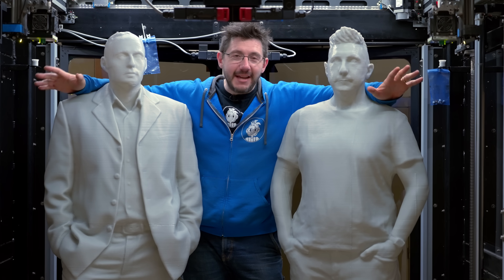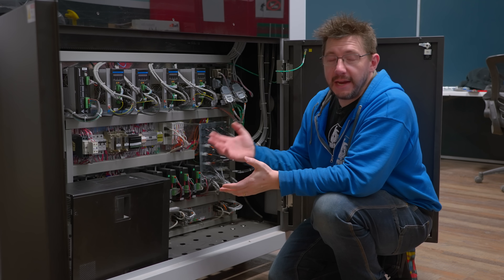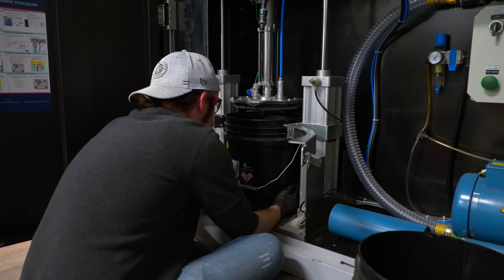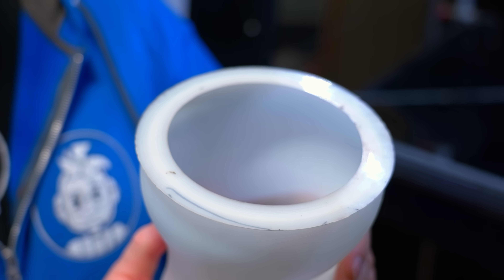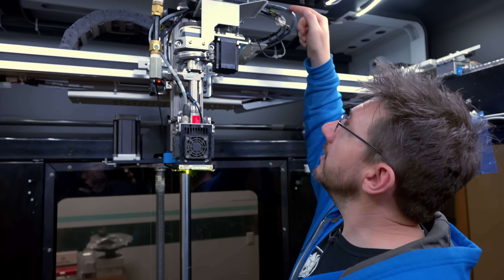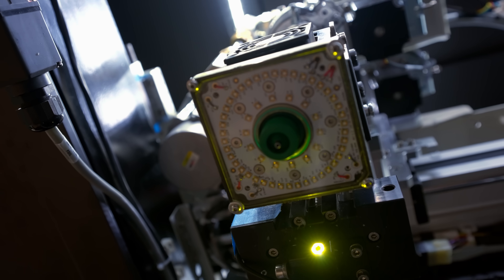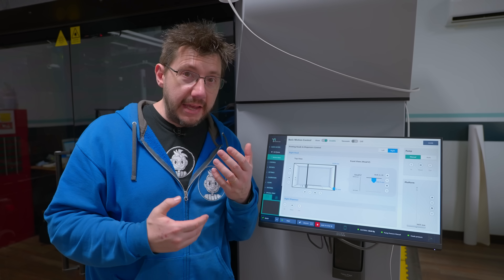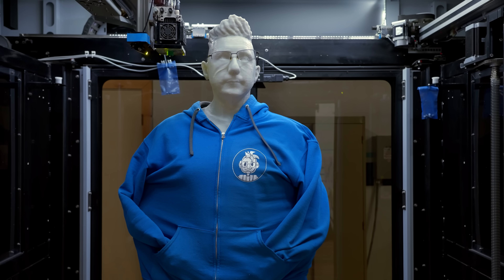HUGE Prints REALLY Fast! // MASSIVit 3D 1800 Pro Deep Dive!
CRAZY standing INSIDE the @Massivit3DPrinting 1800 Pro while at Daniel's Wood Land in California! The MASSIVE build volume and GDP style of 3d printing mean CRAZY FAST HUGE prints!

SUPPORT! 😍

GEAR! 🎥🎦📷

THE TEAM! 🤟

Find Me Socially!

Want to send me something?
3D Printing Nerd
USA